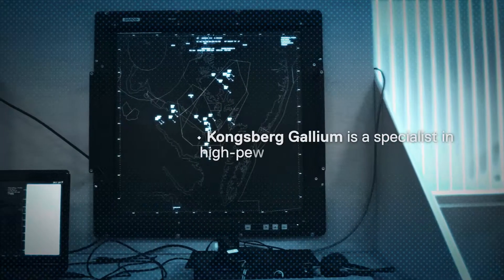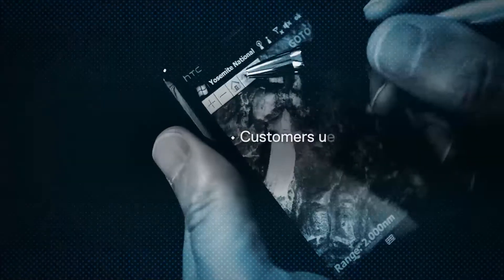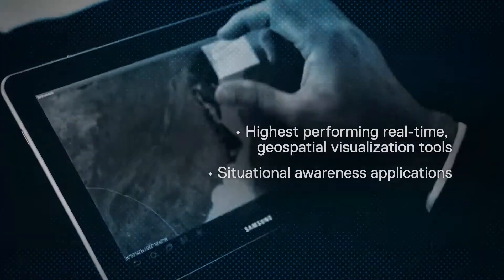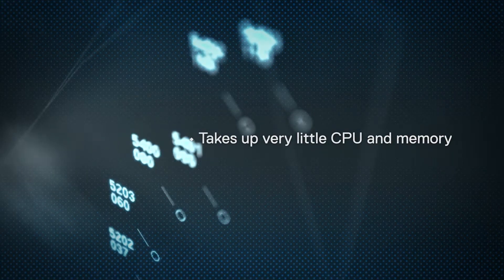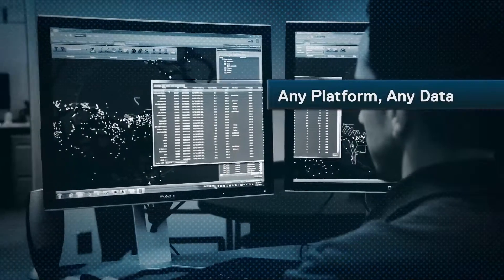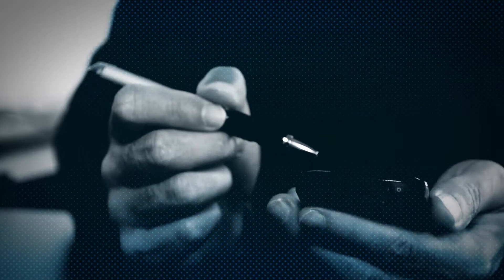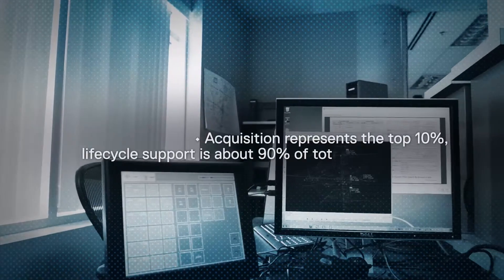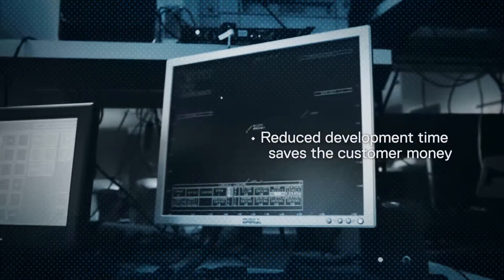Kongsberg Gallium - Corporate Overview and Introduction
Geospatial and C4I Software Solutions
We help you visualize geospatial information. Our leading Situational Awareness and C4I software solutions allow users of geospatial information to produce high performance, accurate and reliable applications. We understand that when faced with mission critical decisions you need information that’s easy to see and use.

We provide a complete range of customized solutions, including:

    Turn-key application development, based on twenty years of experience and leveraging our leading in-house developed reusable software components and tools
    Customizable software subcomponents which can be adapted and tailored to meet program specific requirements
    Software development tool kits, support and training enabling you to develop the application to meet your specific needs

Whatever the application, we pride ourselves on never letting our customers fail. Our technical support service is renowned for ensuring customers get the support, training and solutions needed to guarantee success. Our quality solutions are proven in mission critical applications around the world.